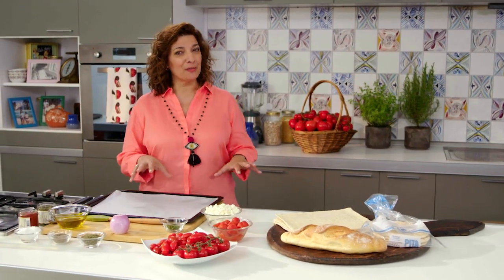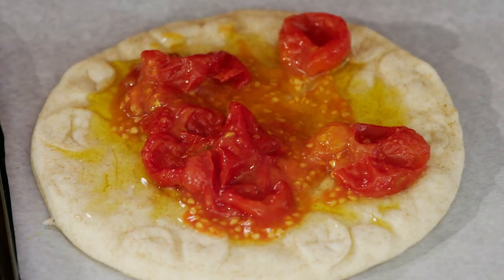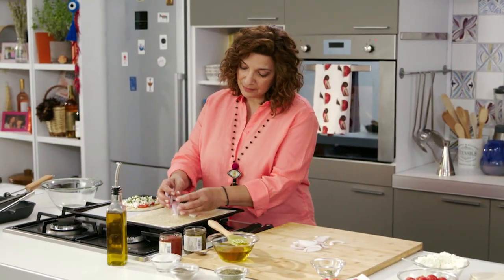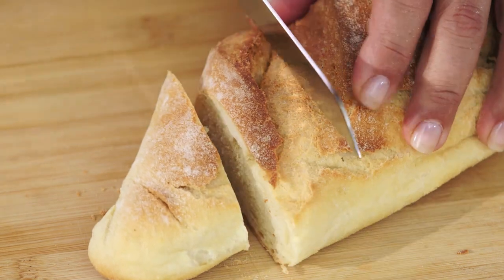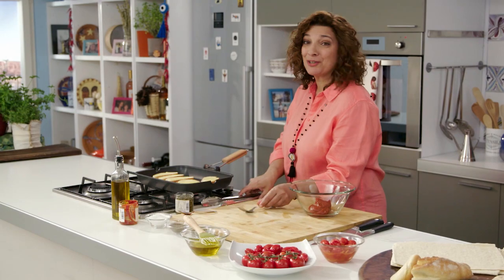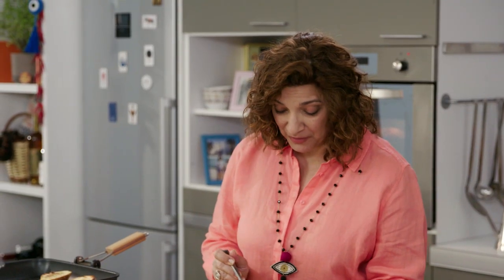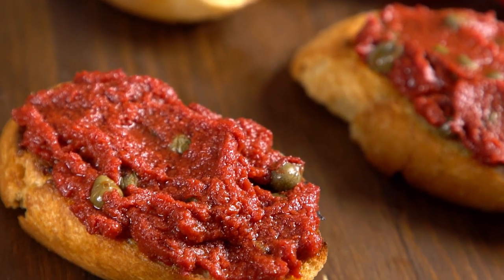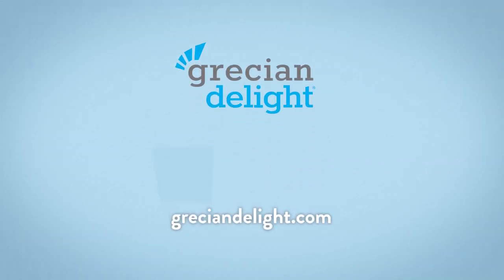MGT202 TomatoBread3Ways GrecianDelights